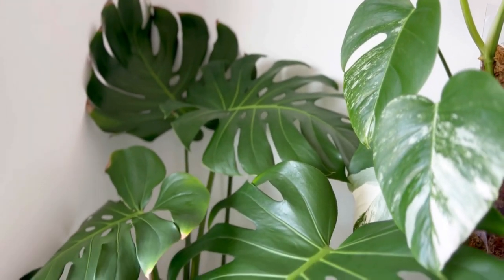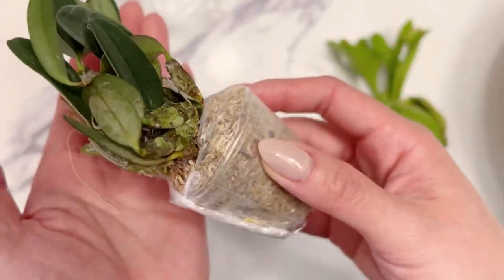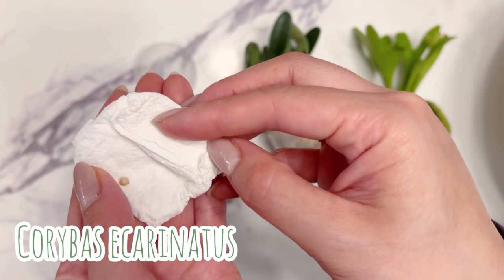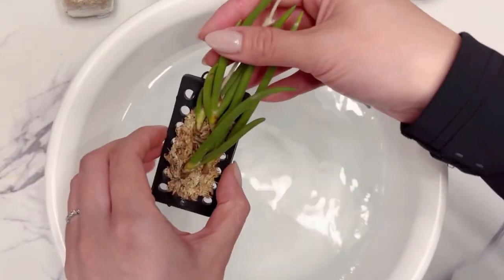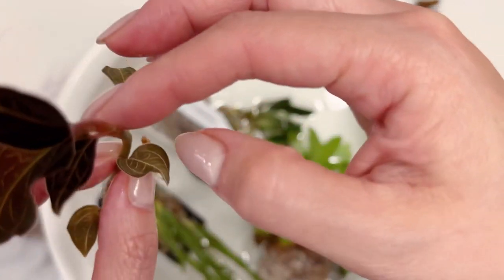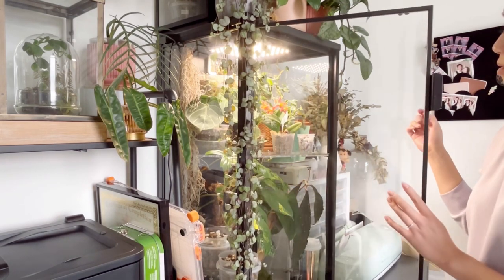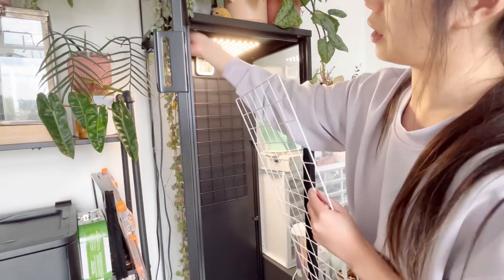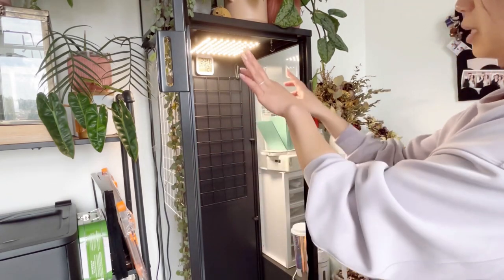Rudsta cabinet refresh + imports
Hello! As promised here is what I got from the orchid show here in Vancouver two weeks ago. If you want to see my cabinet build here is the link!